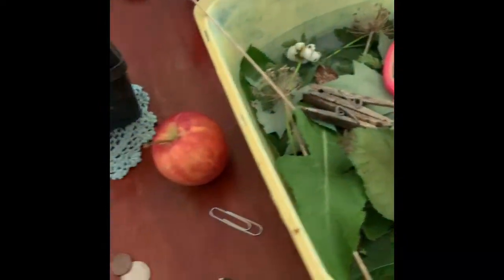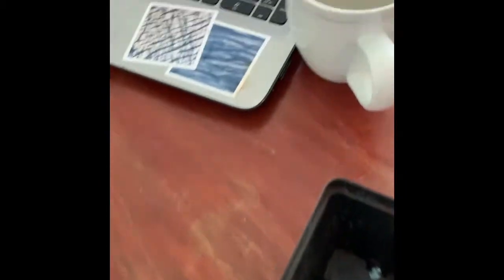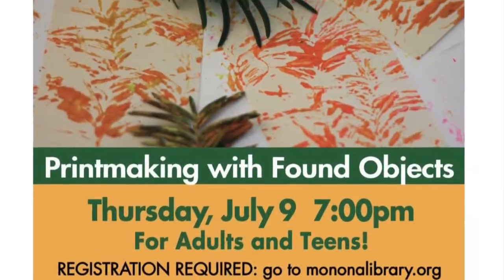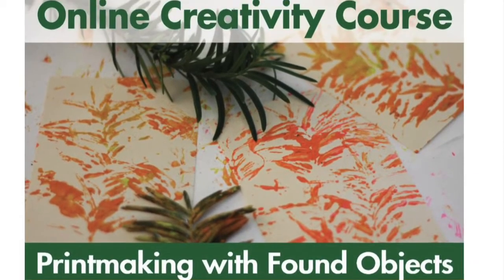Print Making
FREE Online Print making Zoom class at the Monona Library on July 9th 2020. Register at the Library then take a walk around your yard and house for items to print with.  If you're in the area, you can pick up a kit at the Monona Library. Call for details: 608/222-6127.